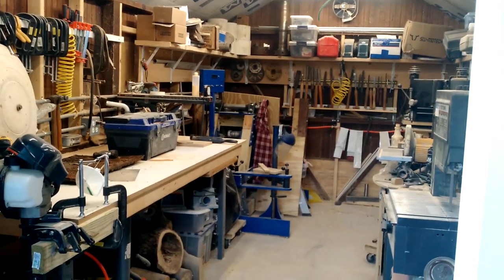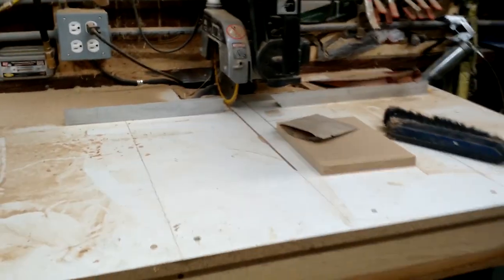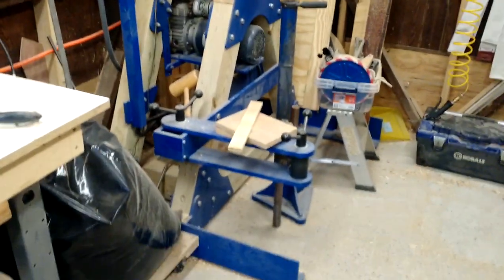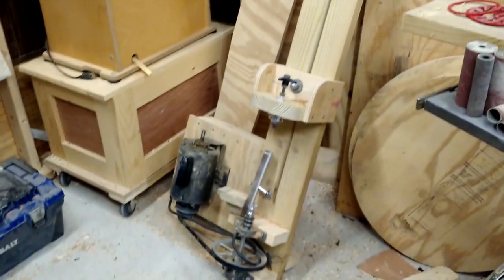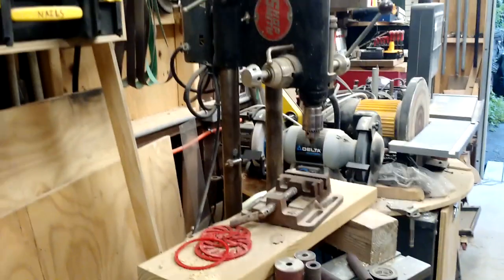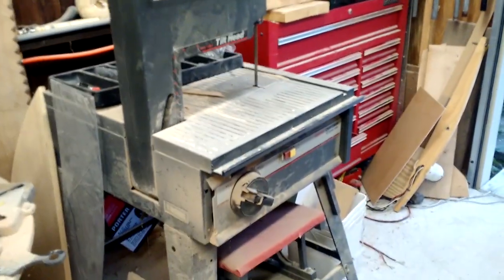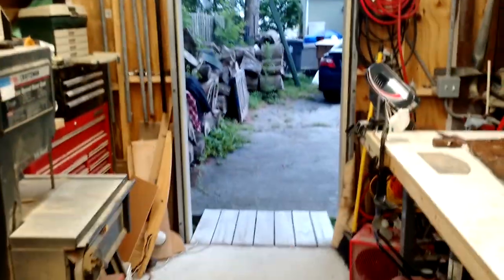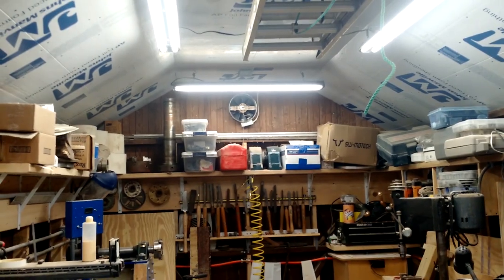Workshop tour - my home Woodshop - shop organizing ideas - shop projects and lathes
this is a little tour of my small home workshop / woodshop.  you will notice from this tour i have a few projects I'm working on and a few space saving ideas you may be interested in. some of the interesting space savers i discuss are:
heavy duty shelving
rotating tool station
under mounted self boxes
scrap box turned chemical shelf

some of the projects i touch on are:
small outboard for my micro boats
homemade lathe - big blue and my free mini lathe
future BIG lathe, homemade of course

Yes this is a tiny workshop, maybe even a micro wood shop but i hope this tour was illuminating if for nothing else to show that you can make interesting and big projects with very little work space.  it may not be much of a work shop but the little wood shop is all my own.